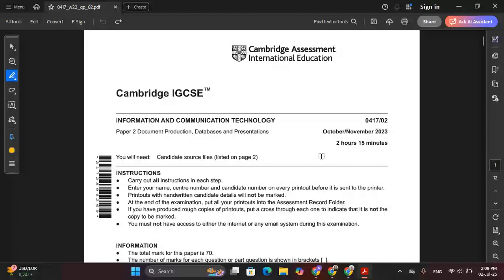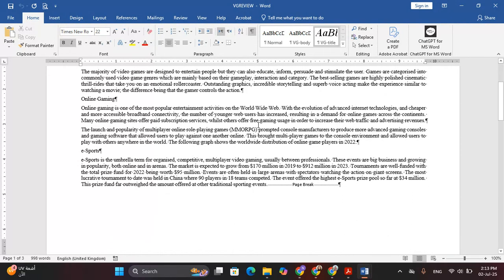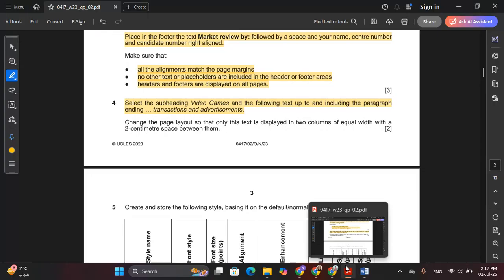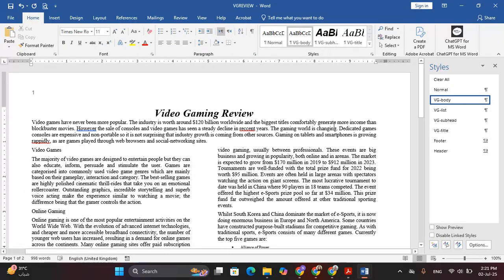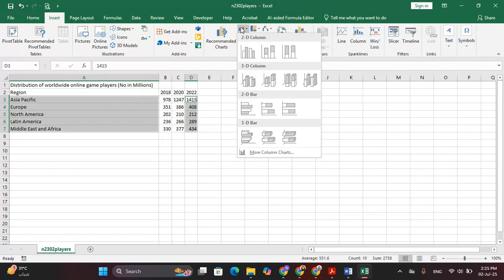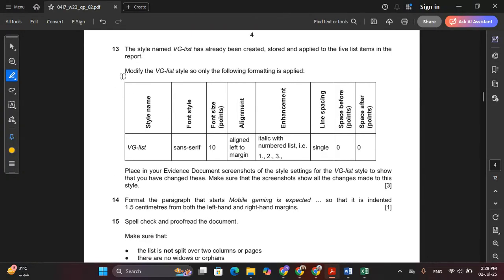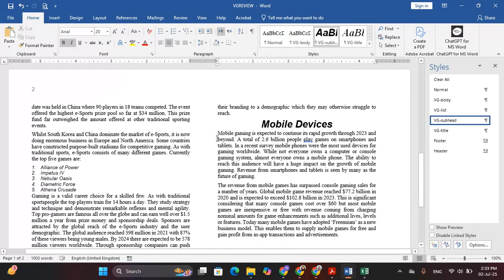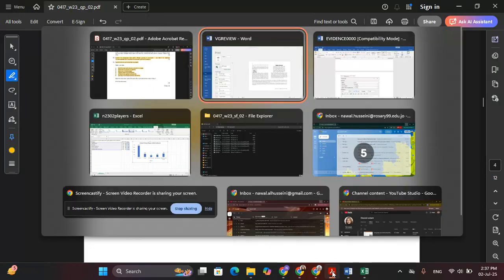Solving Oct-Nov 2023 (Document Task)